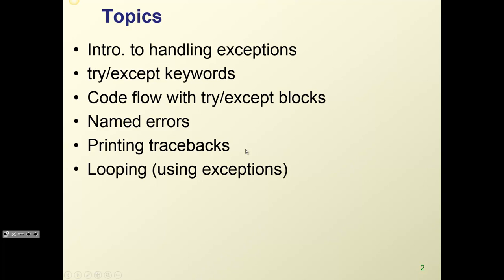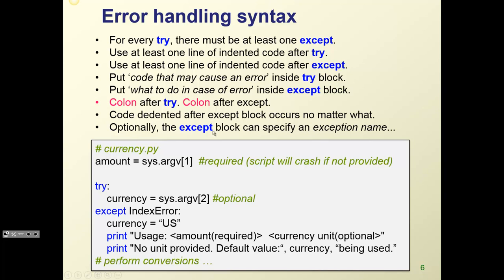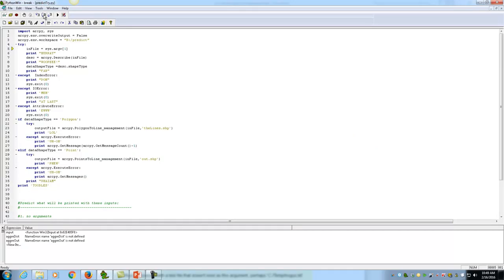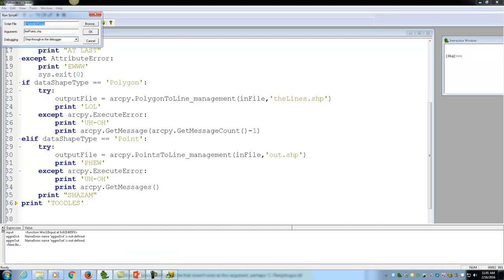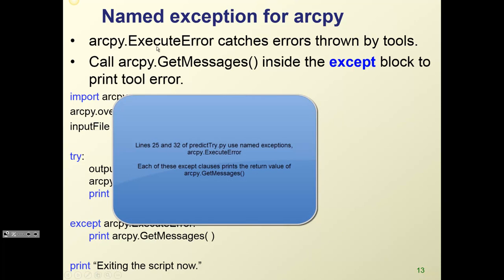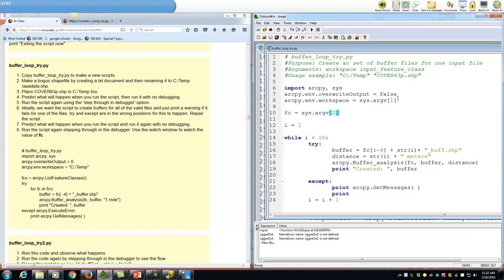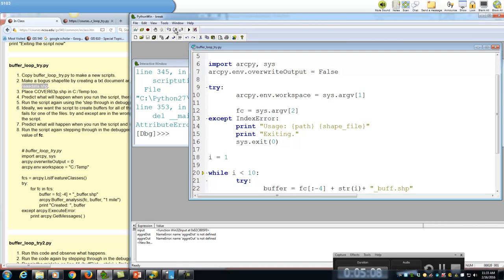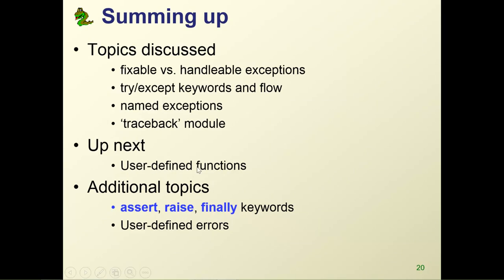GIS540: Error Handling (Ch 14)